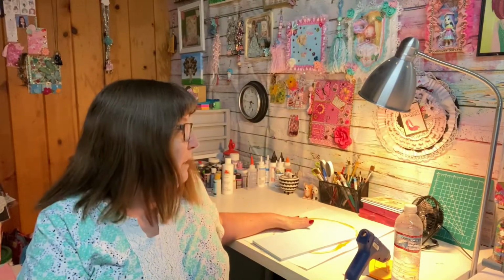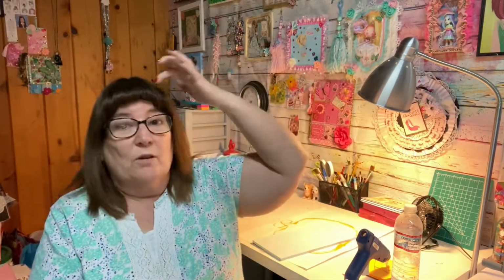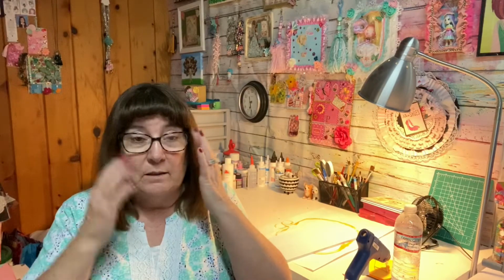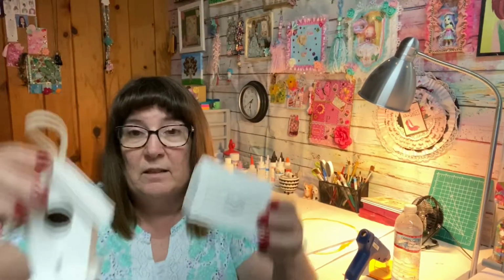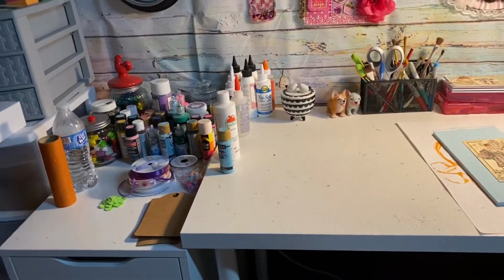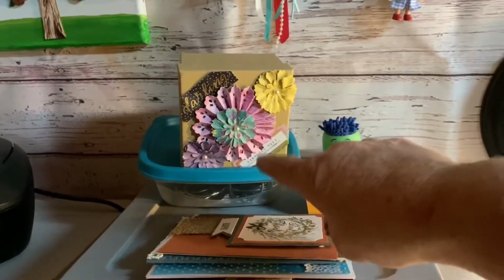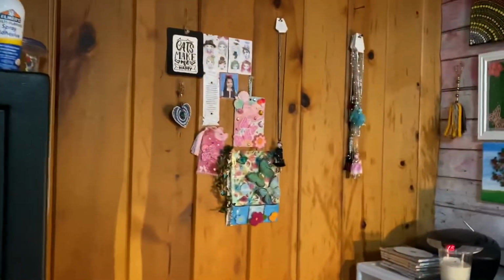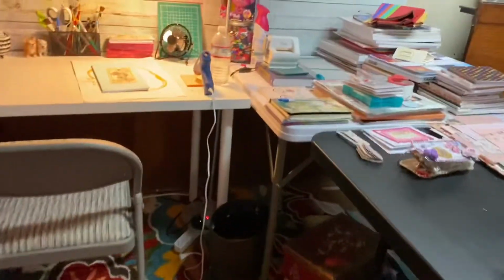What’s on my crafting table tag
Go over and watch Elishas video on her craft table.